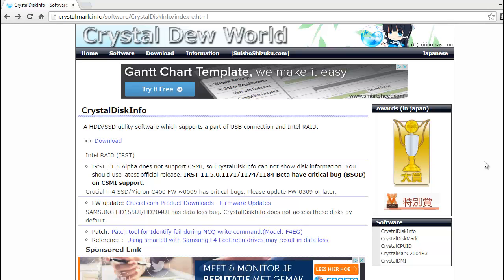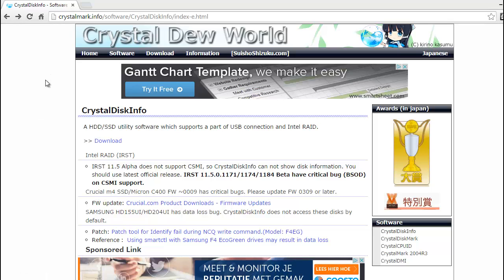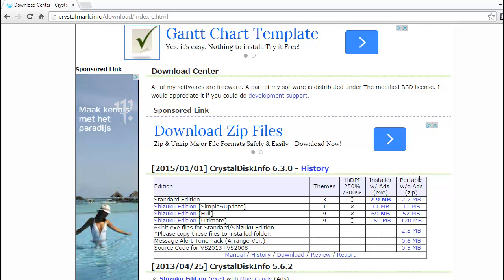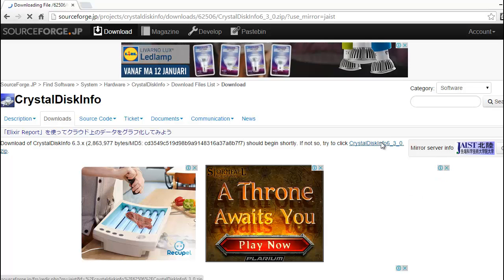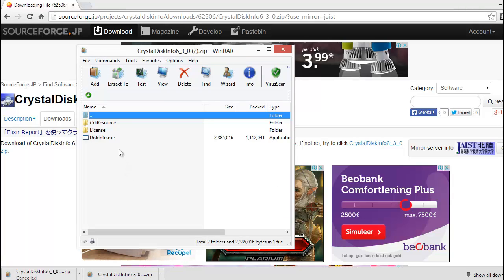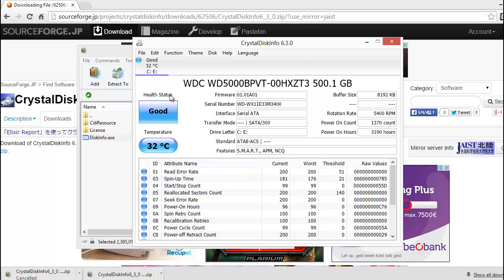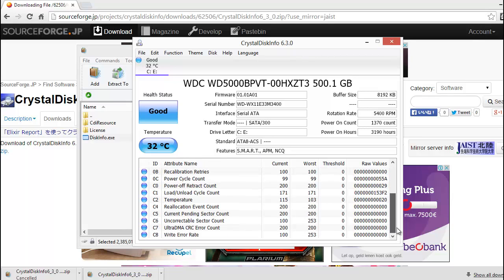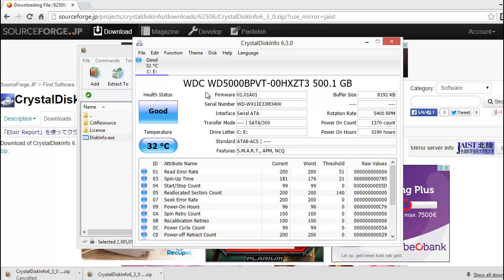how to check the health of hard disk wiht CrystalDiskInfo in 2015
Testing a computer hard drive for failures

A bad hard drive can cause an assortment of different issues on your computer. Below are just a few of the possible issues you may encounter. It is important to remember that the below issues can also be caused by more than just a bad disk drive.
Errors when reading, copying, moving, or deleting data on the computer.
Extremely slow.
Operating system unable to boot.
Other random errors or computer reboots.

Software solutions

Below is a listing of a software programs available that are designed to test your computer's hard drive for errors.
Scandisk - Users running Microsoft Windows who're still able to get into Windows can utilize the already installed disk checking tool Scandisk to find and repair any errors on their hard drive.
Chkdsk - Another Windows command line utility to test the hard drive. If you're unable to boot into Windows, boot from the Windows CD enter the recovery console and run: chkdsk /f to fix errors.
TestDisk - Fantastic free and open source utility to test and fix different hard drive errors.
Hitachi Drive Fitness Test (DFT) - Great third-party utility that can be used with most hard drives and supports the option to create a bootable CD image.
Seagate SeaTools - Fantastic and free program that is used to test all computer hard drives.
HDD health - Another great program that utilizes S.M.A.R.T technology to display a hard drive's statistics, such as the temperature of the drive, it's overall health, and every other SMART attribute.